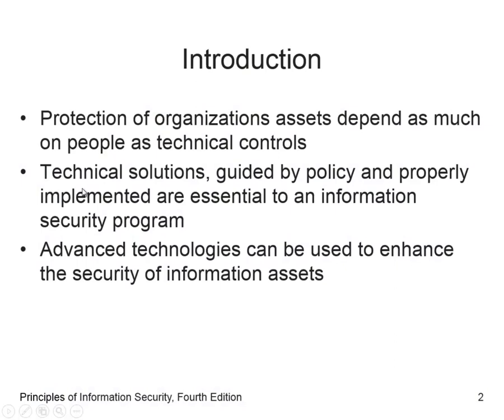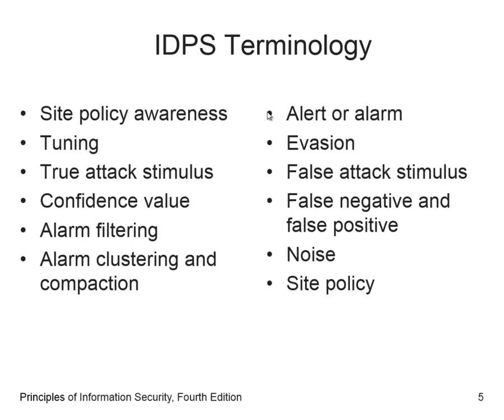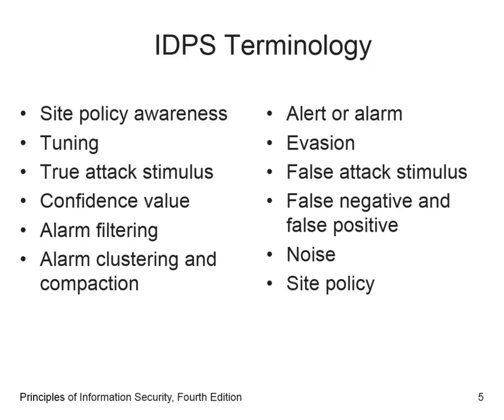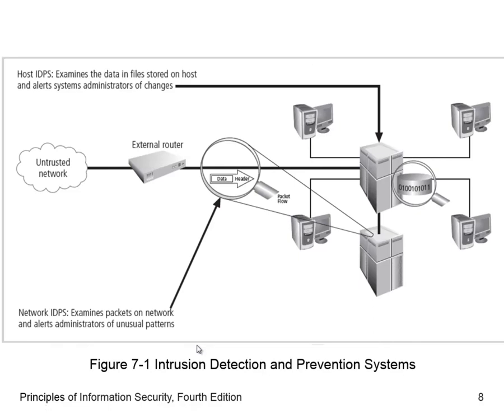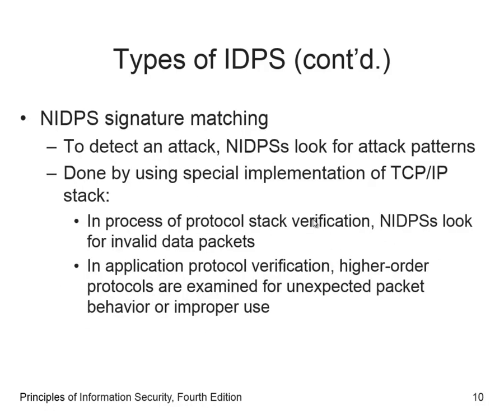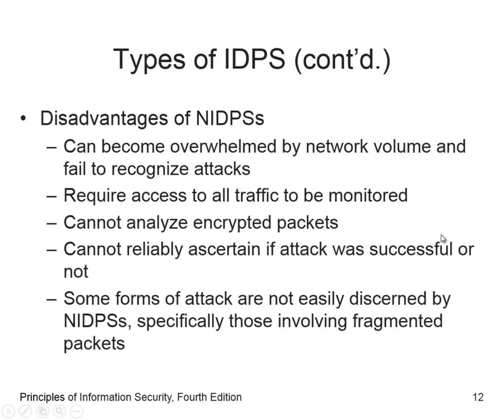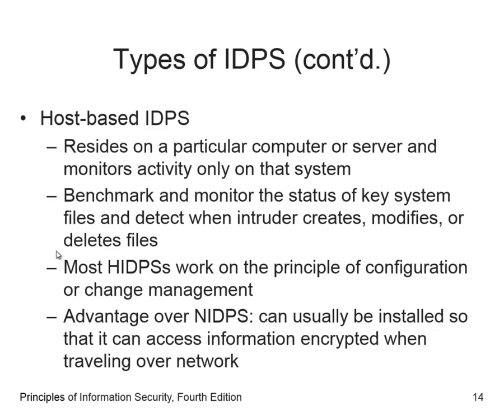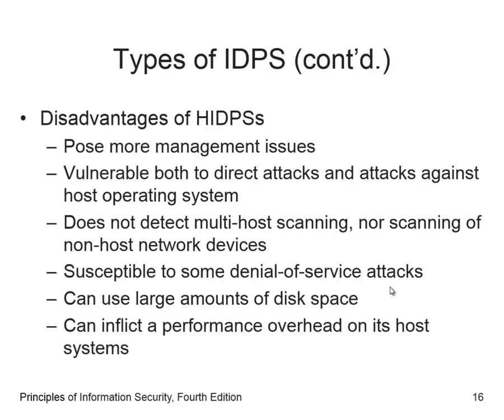Intrusion Detection and Prevention Systems Ch7 Part I